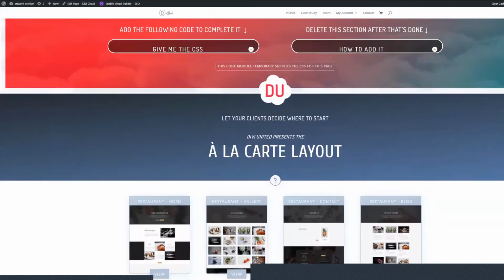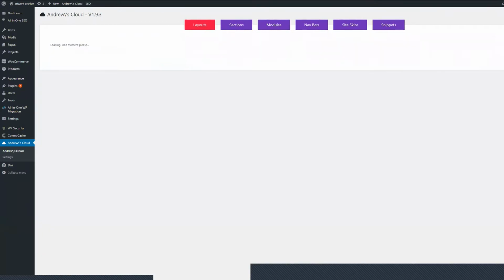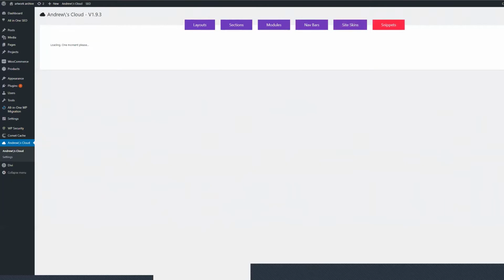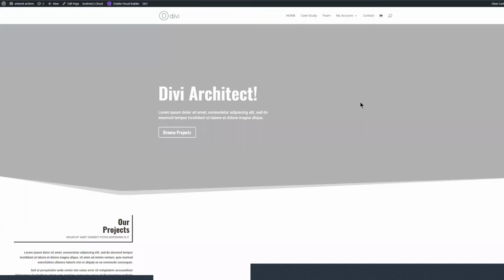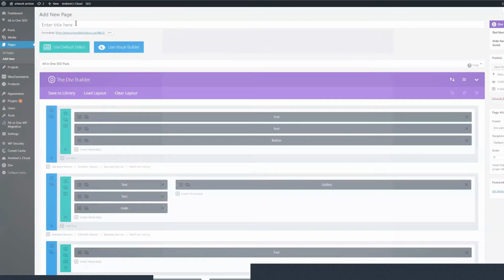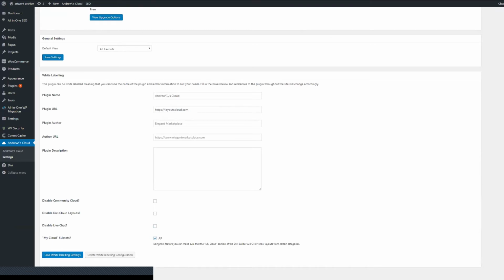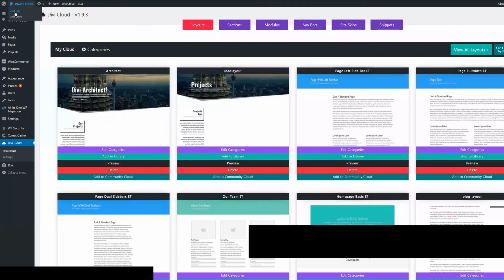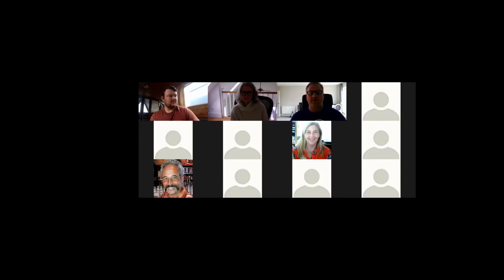LAYOUTSCLOUD WEBINAR MARCH 2018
The Layout Cloud plugin for the Divi Theme allows you to download from the Cloud Library hundreds of pre-designed layouts, sections and modules to use in your WordPress website design projects.  In the video we cover

Using the White Label feature & your settings options
How to access the Cloud Library and Like layouts
How to search and filter
How to add a layout into a page
How to use the My Cloud feature
How to add your own tag categories
How to use the a la carte layout on your website to show clients
We took a few ideas for layouts (please feel free to send me your inspiration sites or module features you would like to see).